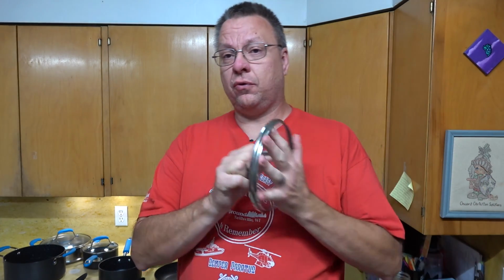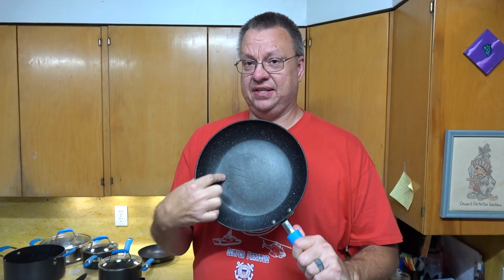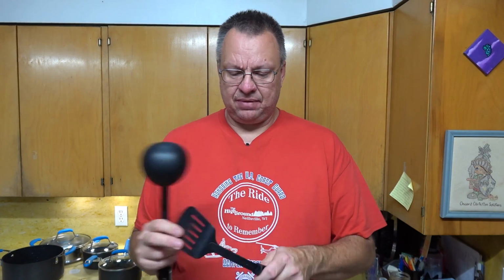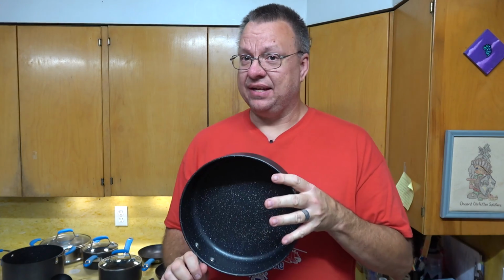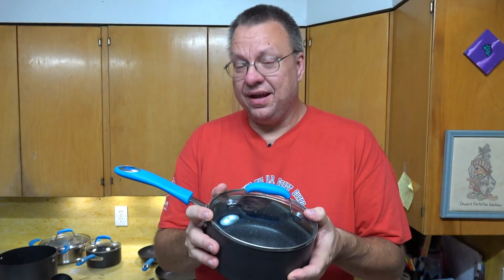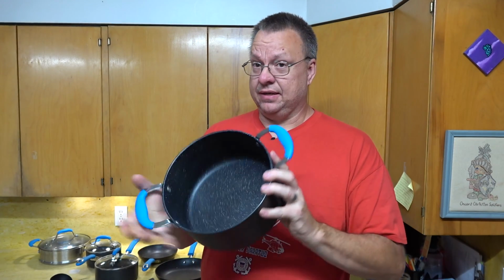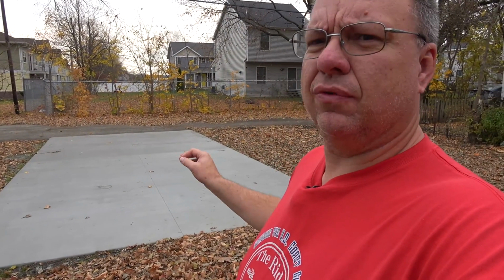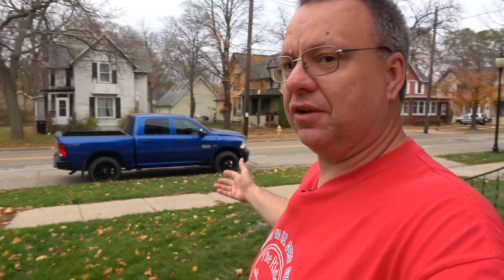Michelangelo Kitchen Pots and Pans 1 Year Review & Channel News and Updates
So after a full year of using the Michelangelo Kitchen pot and pan set, I feel it's time to give a review on the cook set.

After the review, I need to discuss some plans that I have for 2023. I ask you, my viewers, a question to help me figure out what you all want from me and this channel.

Marc VanderPal
829 Bluff St.